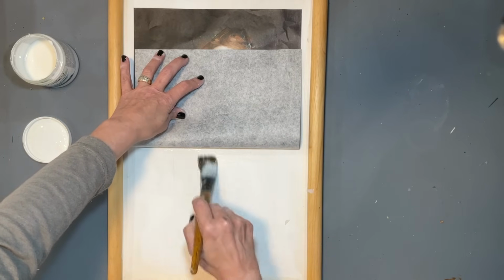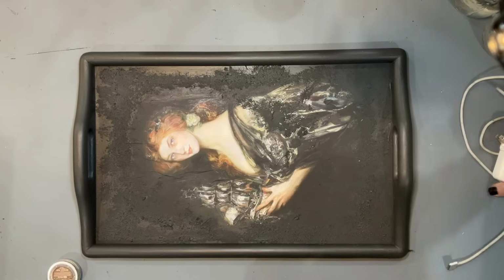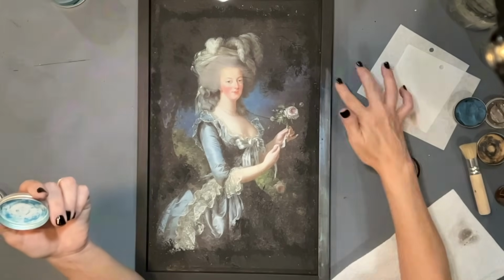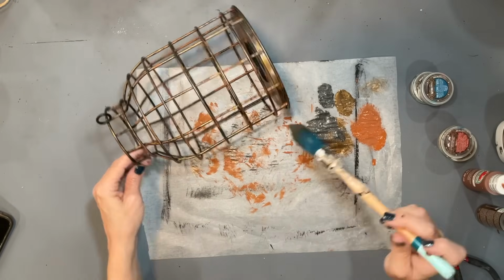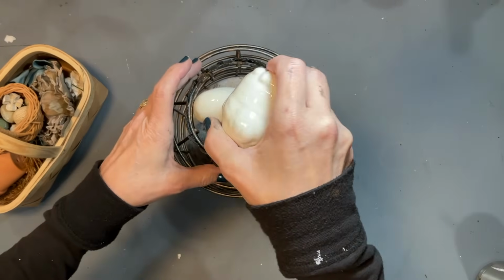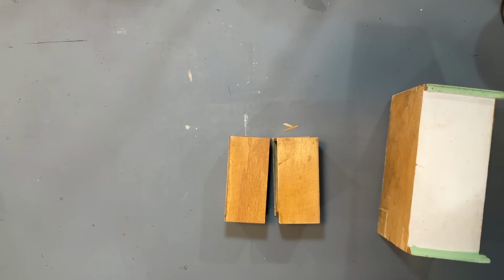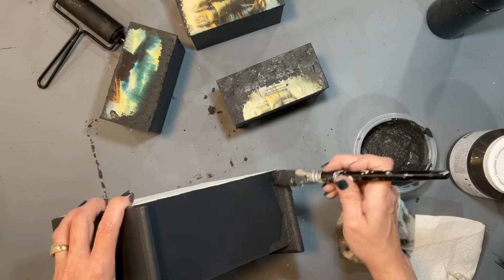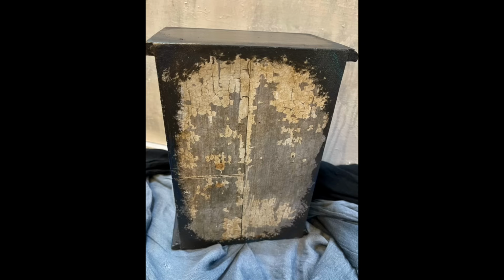DIY Crafts Upcycled Thrifted Broken Items, Notorious Women, and Curiosity Captains Chest.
Turn broken items into Home Decor. This video is filled with ways to alter items to make them look totally different and use in your home. Join me in this fun filled video.

DECOUPAGE PAPER BY AUTUMN SAGE CREATIONS;

AMAZON PRODUCTS USE:
Finnabair Wax:

Folkart Metalic Paints:

GRAY SILICONE MAT;

RUB AND BUFF:

DRYING TOOL;